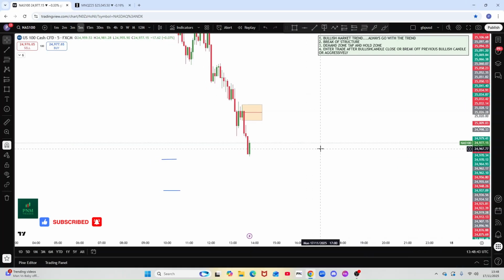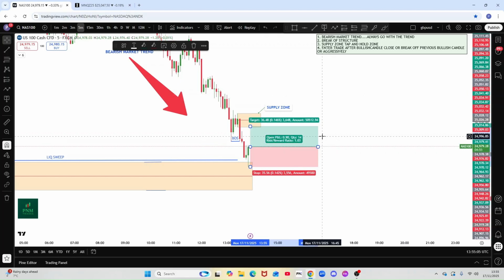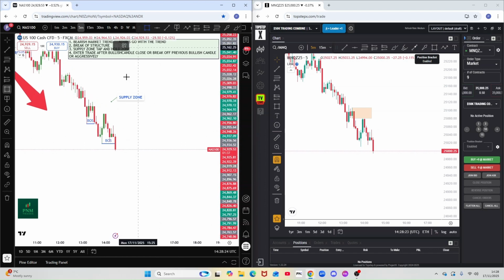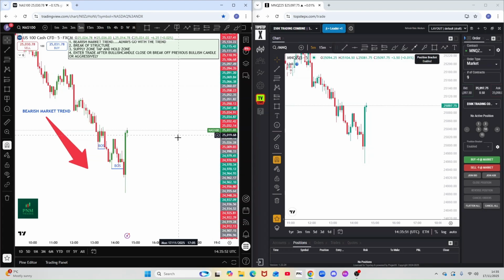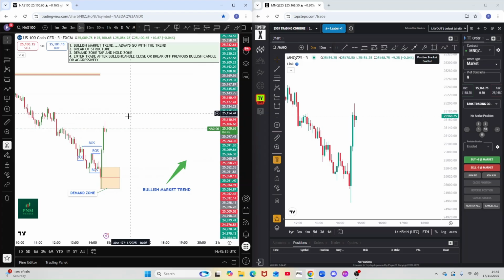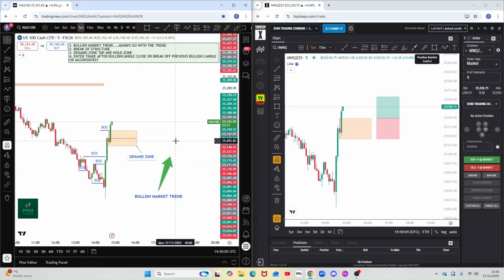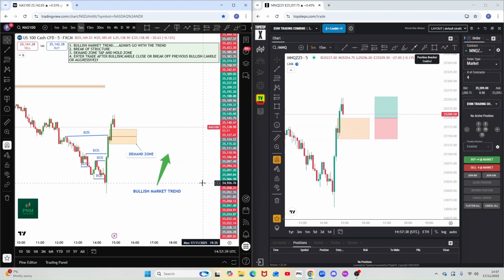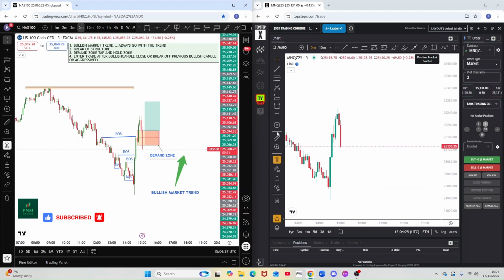😤 Painful MNQ Futures Loss: -$646 on Topstep 50K Challenge | 5 MIN Timeframe | SUPPLY & DEMAND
This is my full process while approaching the markets. You will see how some days the market just tests your patience. But you have to sit on your hands, follow your rules, and let a good trading opportunity present itself. I intentionally won't edit this video so that it shows a clear thought process to myself and whoever it will help in their trading journey.

Even after following all your steps, losses are inevitable. What matters is how you take them and how you bounce back after learning from them!